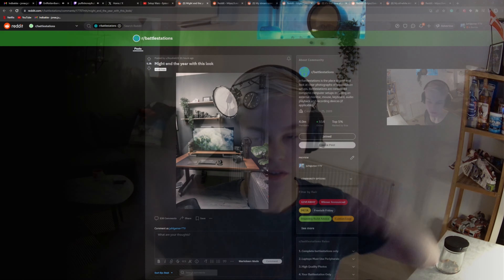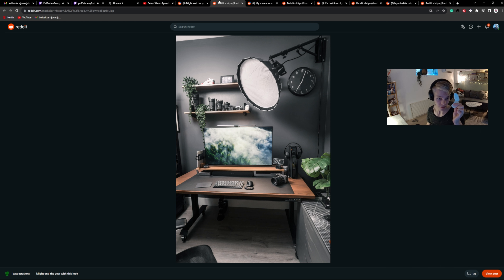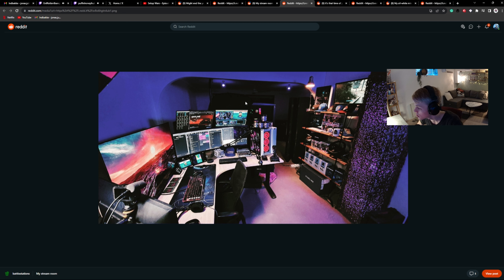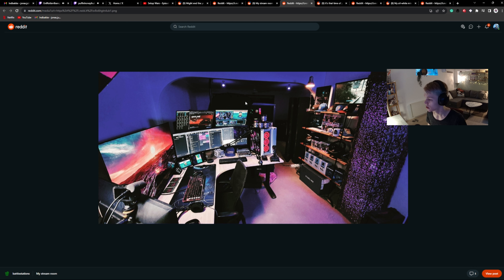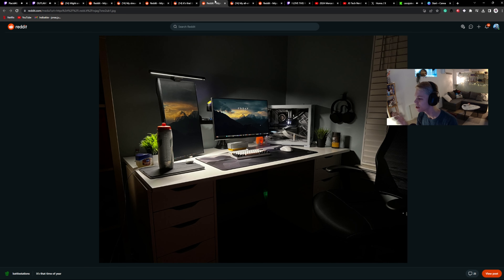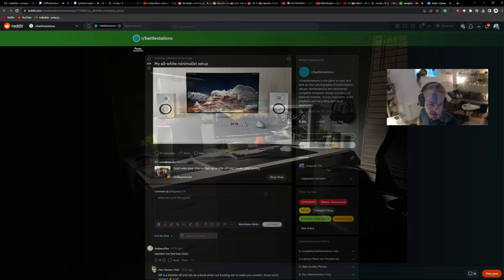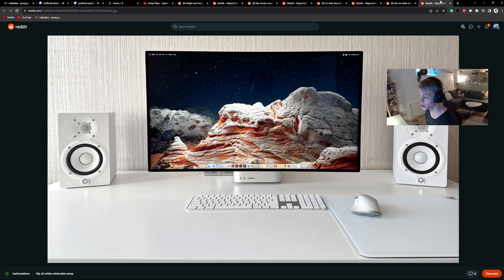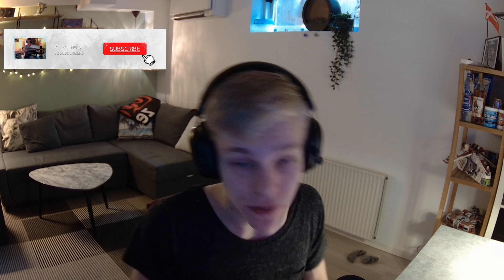Exploring the Ultimate Reddit Setup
Hey, is your favorite JG Tech Coming In With Another video? Today's Video is about "Reddit Battlestation." What do you think of the Setups? I think it is 100% setup 4 :)

About me:

Name: Jonas
Age: 19 years old
From: Denmark
Work: IT-support

PC Build

CPU: cooler Corsair LCD 360:
CPU: Ryzen 9 7900X:
RAM: Kingston FURY Beast RGB DDR5-5600:
GPU: RTX 3060TI Gigabyte Vision:
Motherboard: ASUS ROG X670E-A:
Intel 2Tb:
980 1Tb:
Power supply:  ASUS ROG Strix 850W:
PC Case: Hyte 60:

My equipment:

(earbuds) Razer Hammerhead True Wireless Pro:
(keyboard) Logitech G915 TKL white:
(mouse) Razer Viper Ultimate Quartz:
(headset) razer black shark v2 pro:
(webcam) Razer Kiyo Pro webcam:
(Samsung G7) 240Hz 1440p:
(Benq) 144hz 1080p:
(microphone) Hyperx Quadcast:
Elgato stream deck:

Timecodes
0:00 - Intro
0:04 - About Video
0:12 - Setup 1
1:50 - Setup 2
4:00 - Setup 3
5:12 - Setup 4
7:18 - Outro